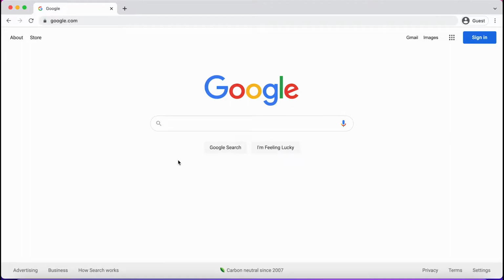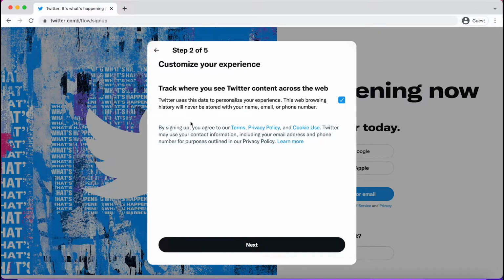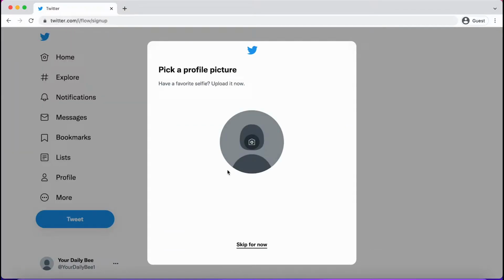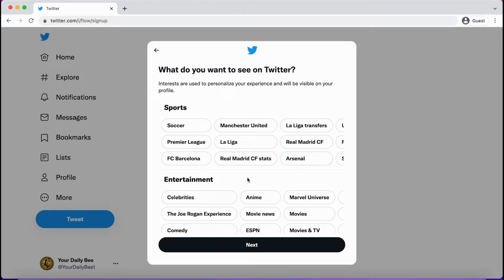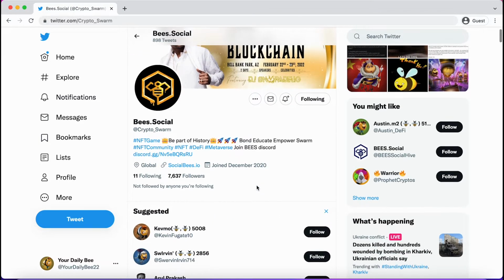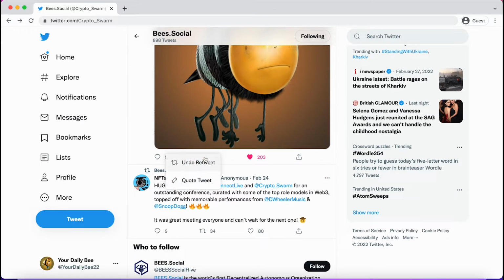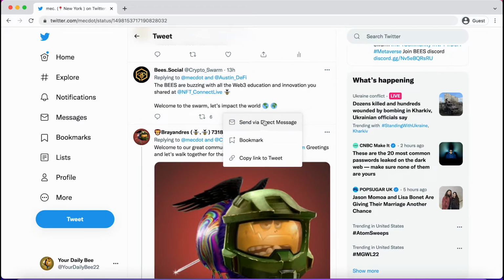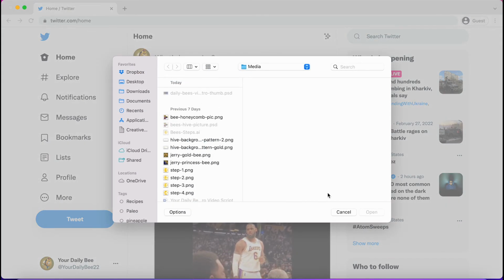How To Use Twitter - A Beginners Guide 2022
Twitter is a fantastic social media tool to help promote you, your business or brand. But I find most people still haven't got their head around how to actually use it.

How to signup on Twitter
Beginners guide to twitter
How to follow people
How to like a tweet
How to tweet
How to retweet

Once you understand the basic you'll find yourself using Twitter on a daily basis to help stay informed and also as a great marketing tool for you use.